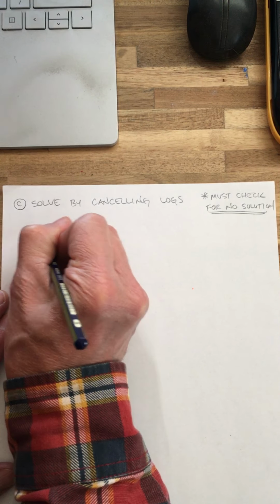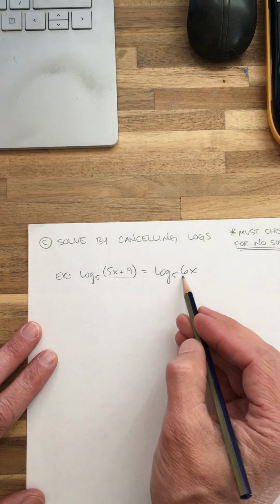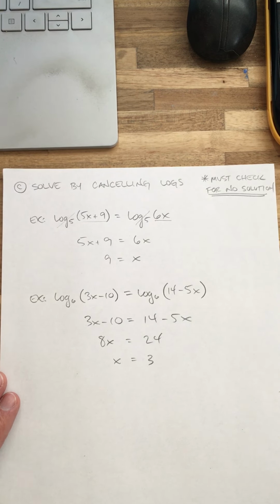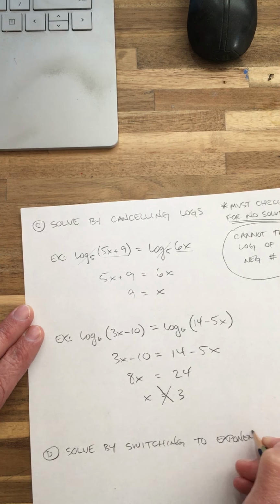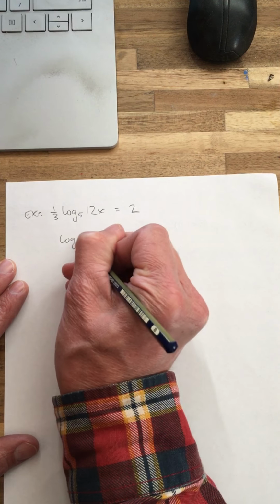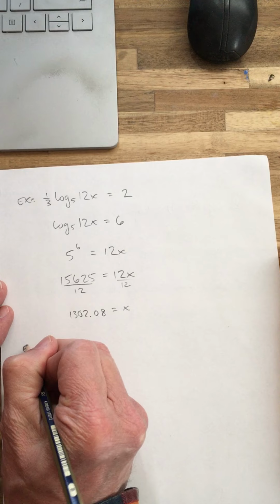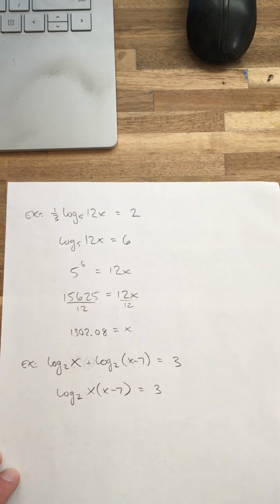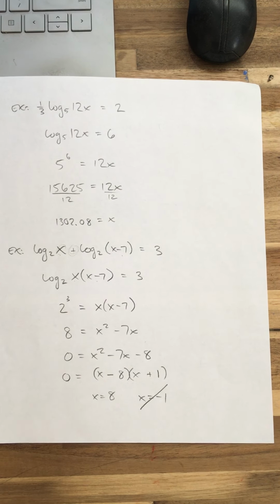Solving Exponential and Logarithmic Equations pt2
Ok...more examples...